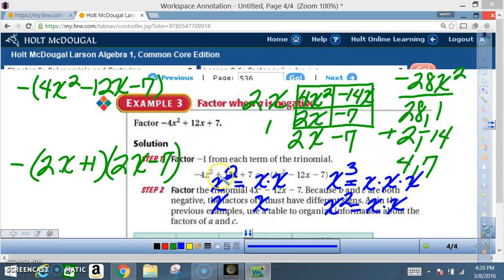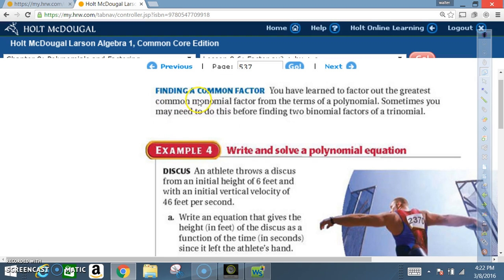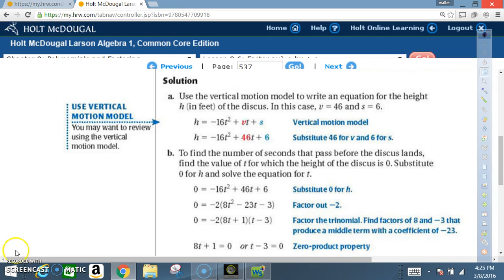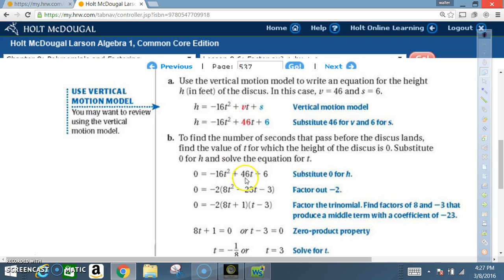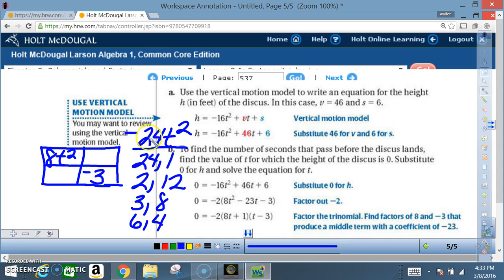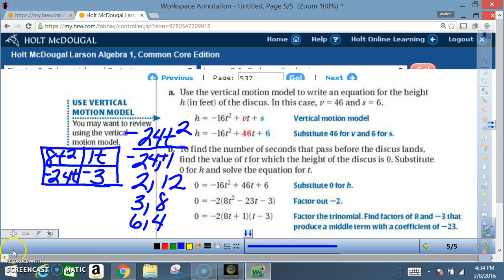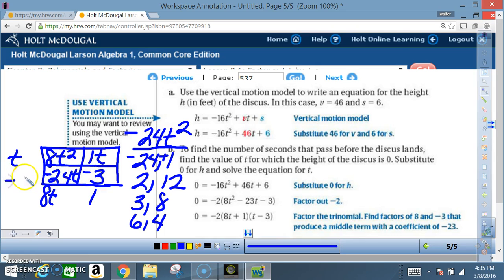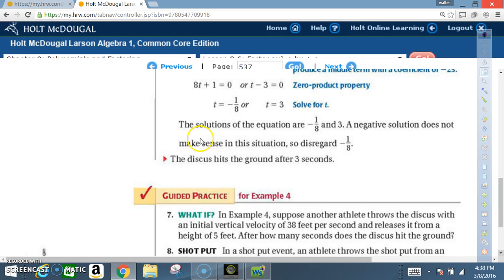8 6 PART 2 EXAMPLE 3,4 FACTOR AX^2 + BX + C